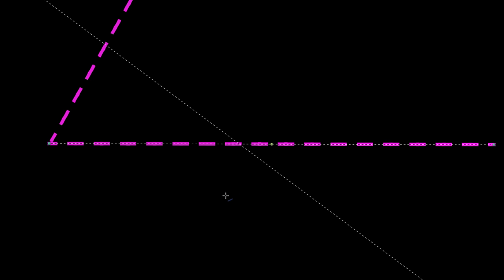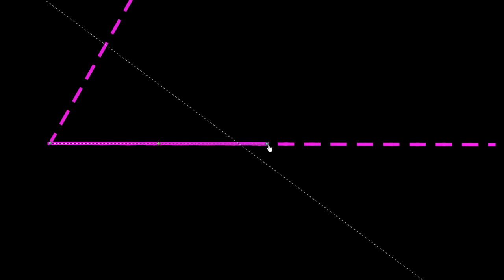Angle Side Angle Postulate (ASA)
Emphasizing that if u is given an angle side and another angle in that specific orientation, that there is only one triangle that can be constructed.